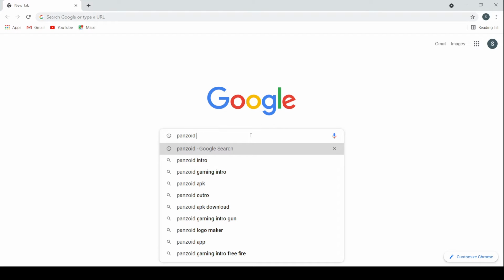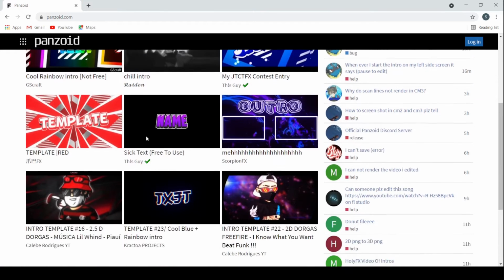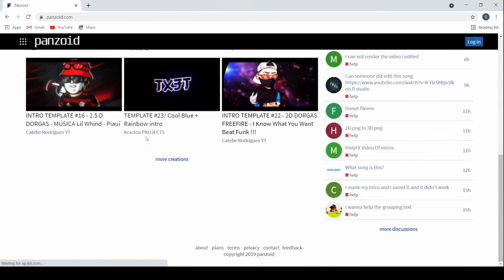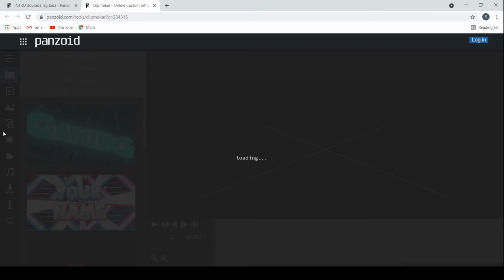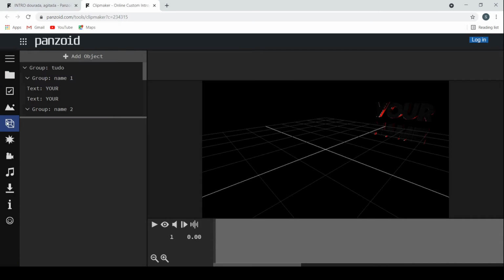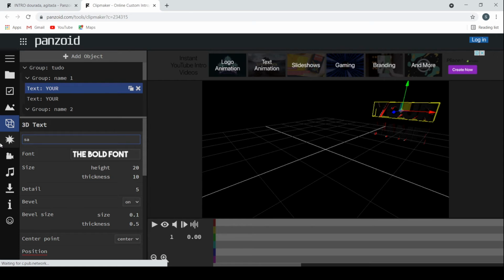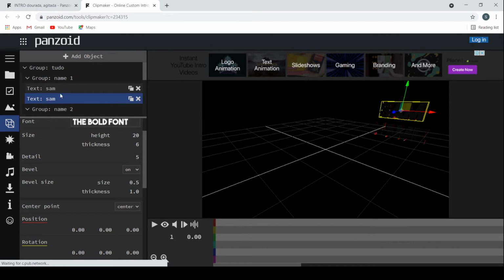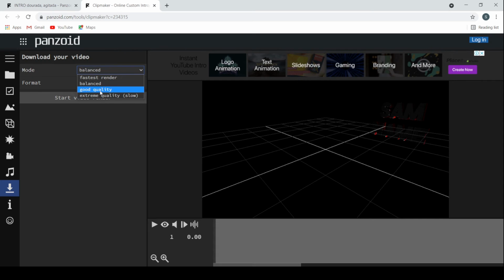How To Create Gaming Intro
video editor 1      - canva
video editor 2      - openshot